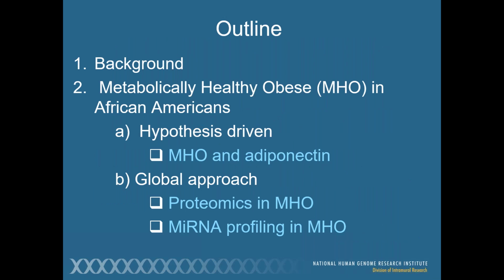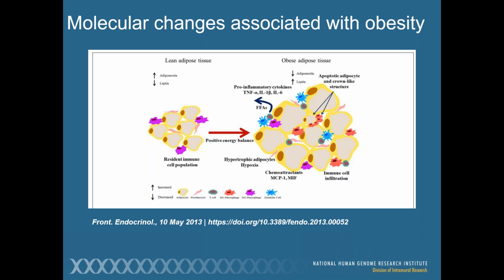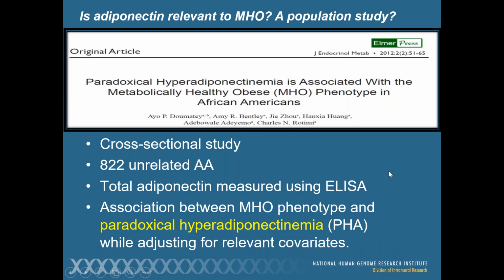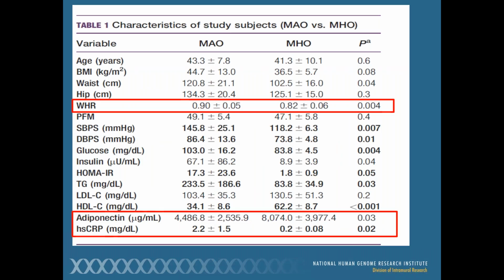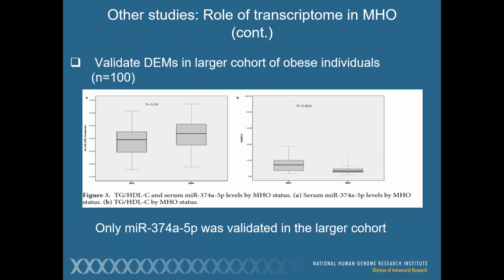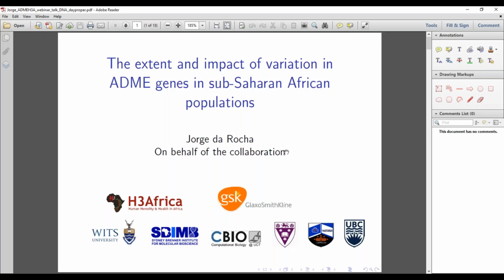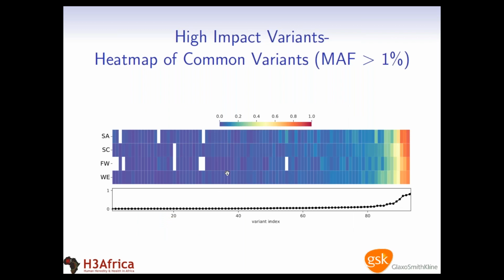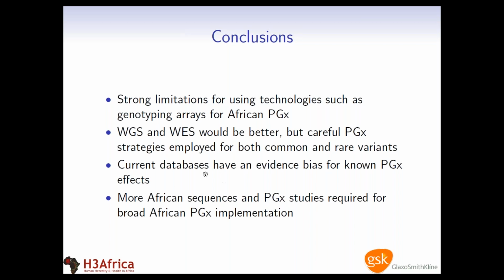DNA Day H3Africa NHGRI Speaker Exchange Webinar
H3AFRICA and NIH/NHGRI Joint webinar

In celebration of DNA Day, 25th April 2020, we are pleased to present and a joint webinar with NIH/NHGRI and H3Africa trainees which took place on Thursday 16 April 2020 at 9 am EDT, 1 pm GMT, 2 pm BST, WAT, 3 pm CAT and 4 pm EAT.

There were two talks presented:

1. NIH/NHGRI speaker: Ayo Priscille Doumatey

Title: Understanding the molecular profile of Metabolically healthy obesity in African Americans: From single molecule approach to - Omics.

2. H3Africa  speaker: Jorge da Rocha

Title: The extent and impact of variation in ADME genes in sub-Saharan African populations.